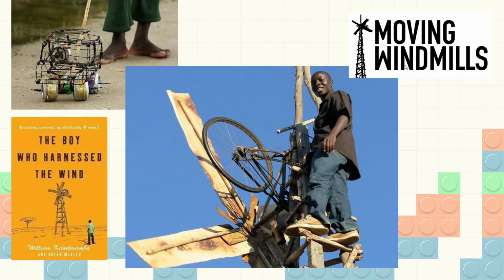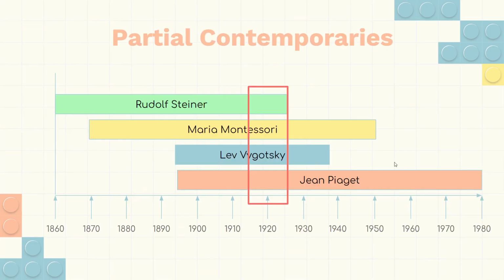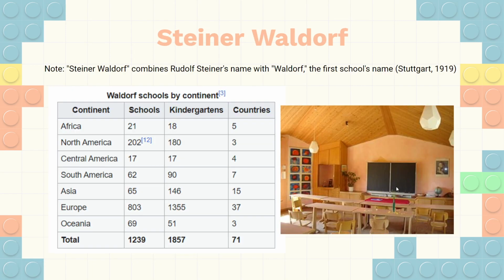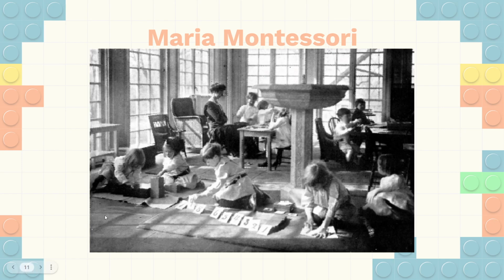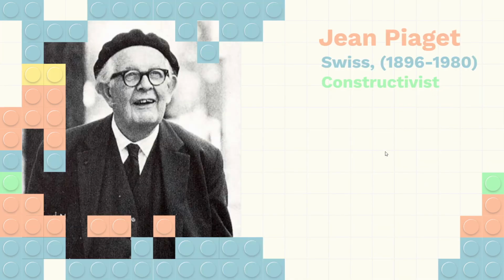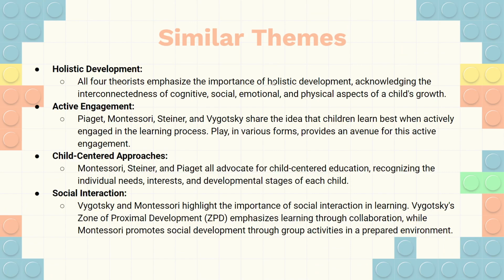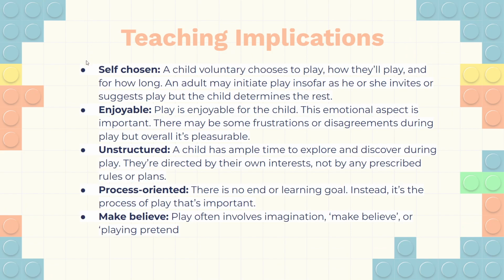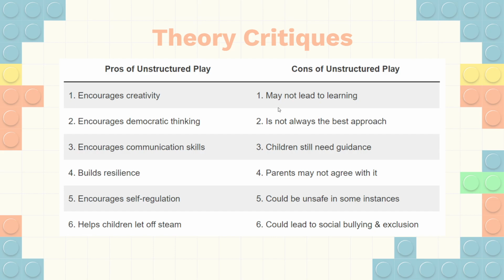Play-Based Learning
Overview of important figures, tenets, and critiques of play-based learning.